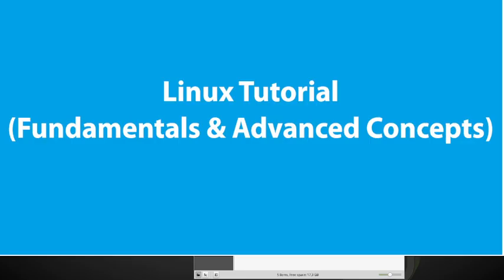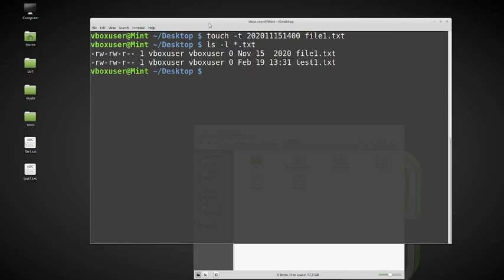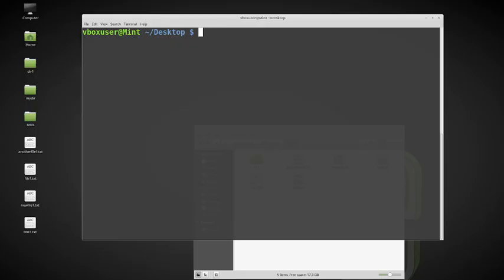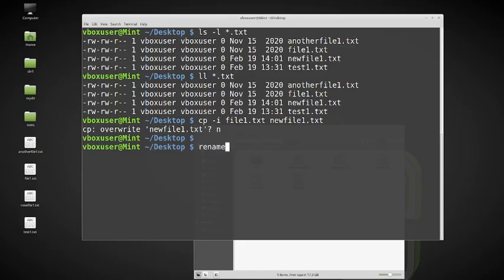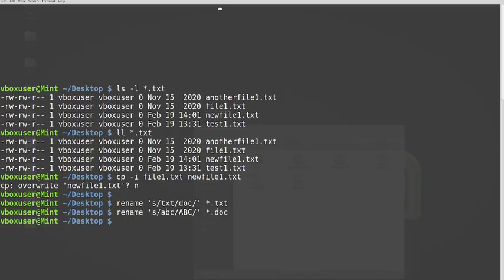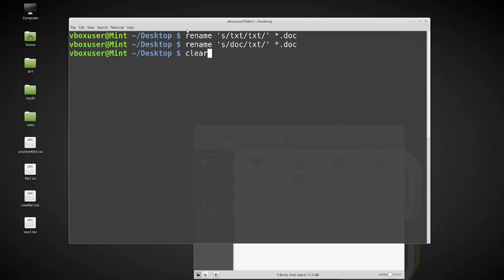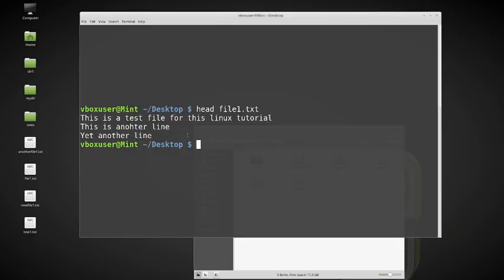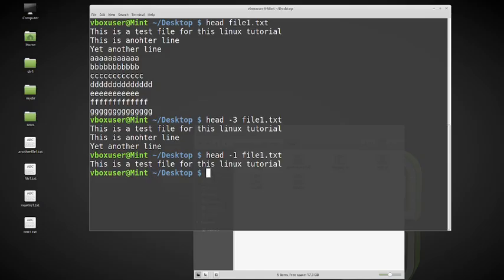Lesson 4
We look at yet some more linux commands in this video